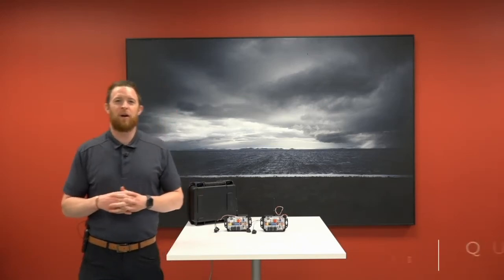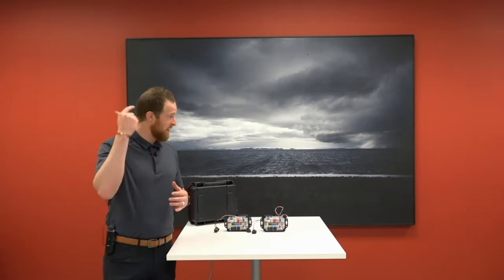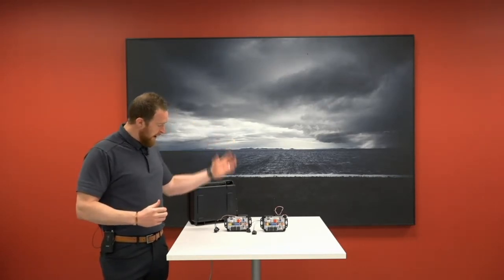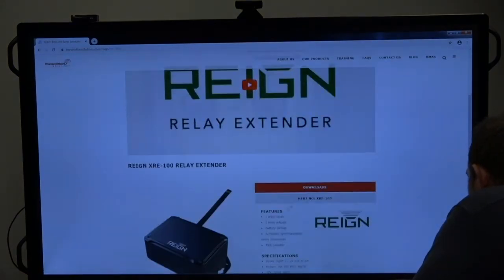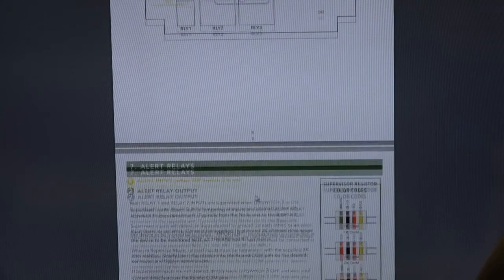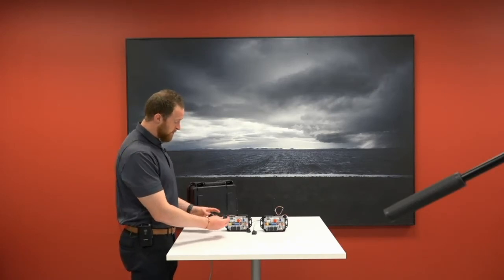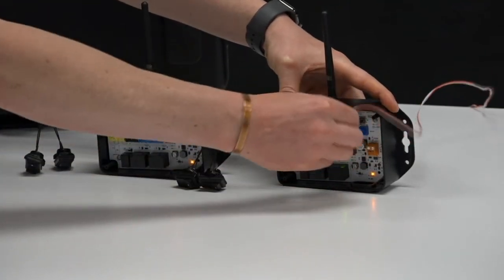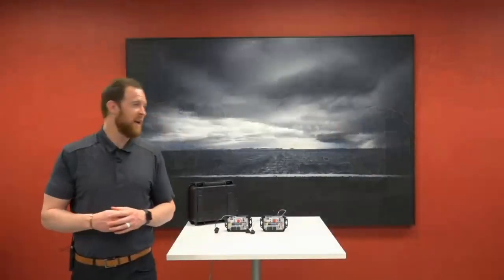Relay Extender Webinar: Reign XRE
The Reign Relay Extender is an extreme range extender that is designed to go 1/2 mile to 1 mile through EXTREME OBSTRUCTION.

Quin breaks down some of the key features and how to easily monitor your access gate with the Reign.